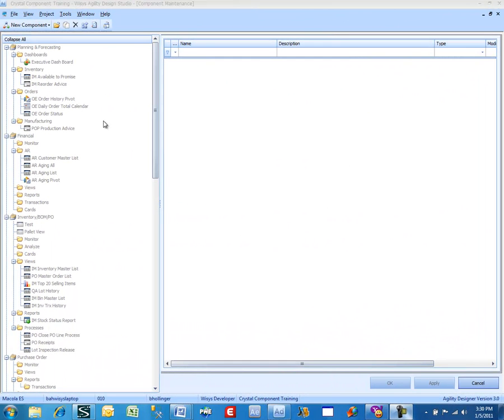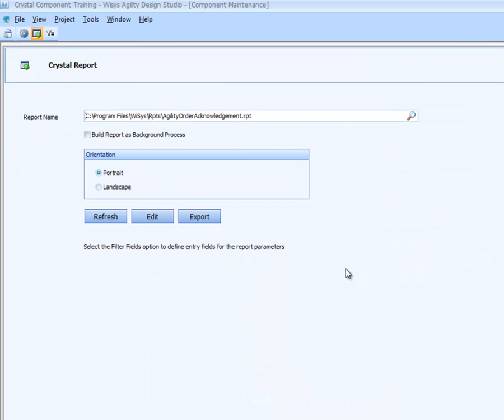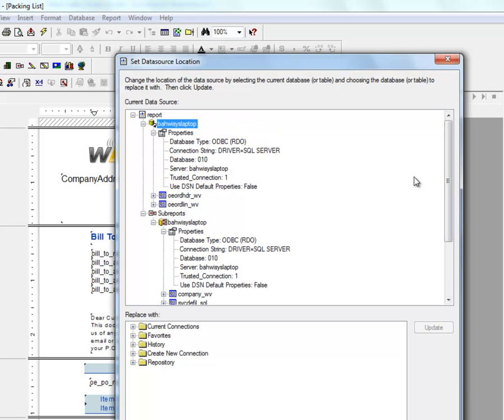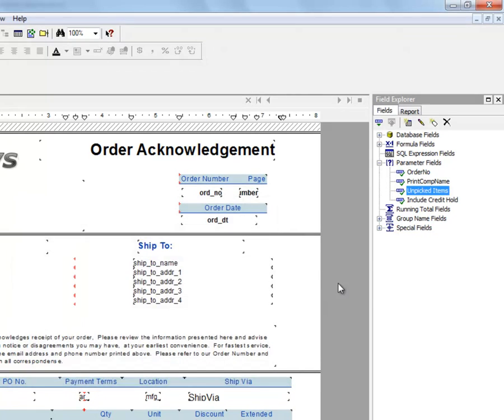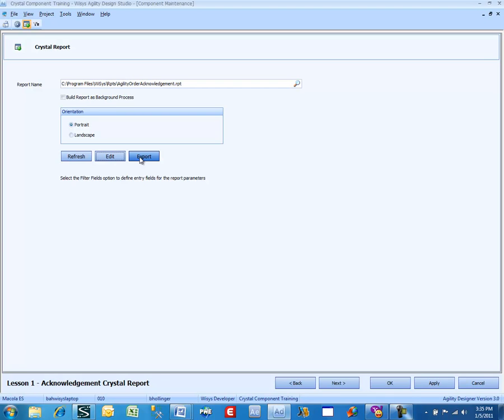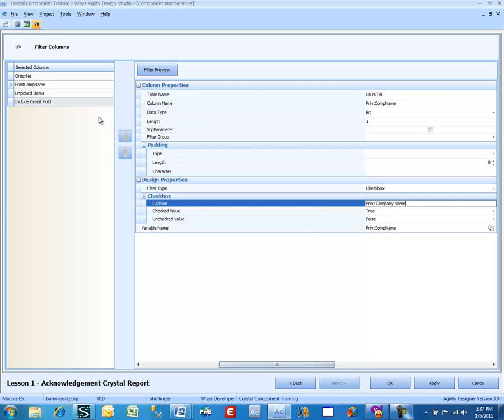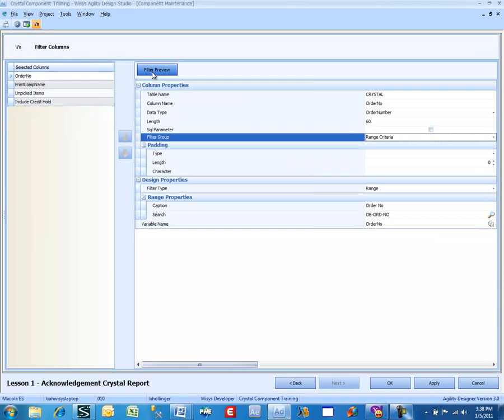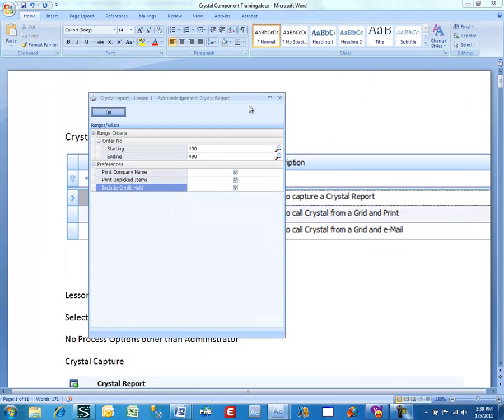Crystal Component Training Lesson 1: How to Capture a Crystal Report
In this video, we explain how to capture a crystal report using an order achknowledgement in WiSys Agility Design Studio.